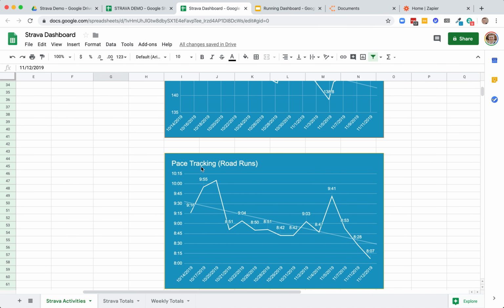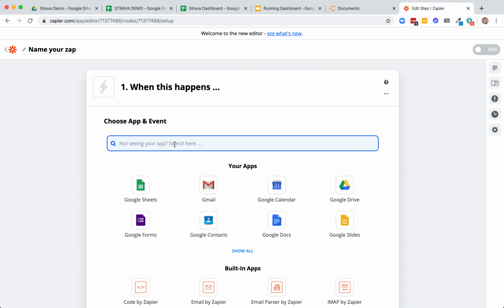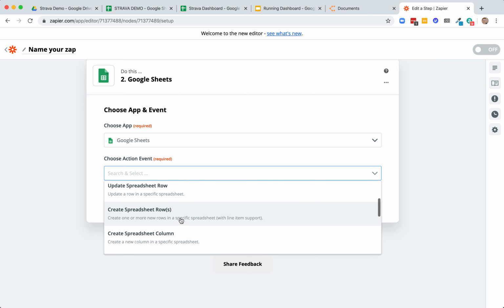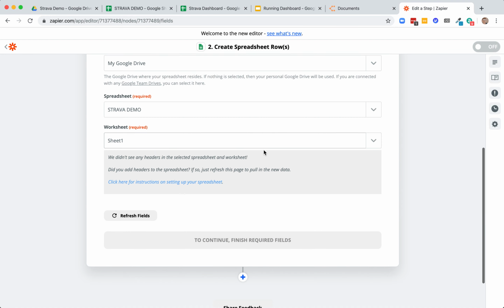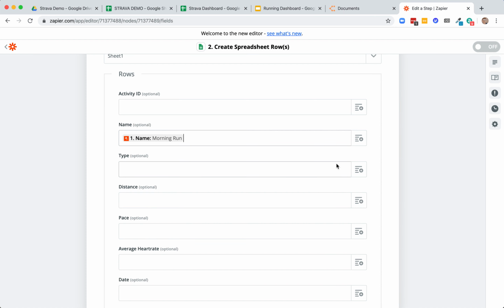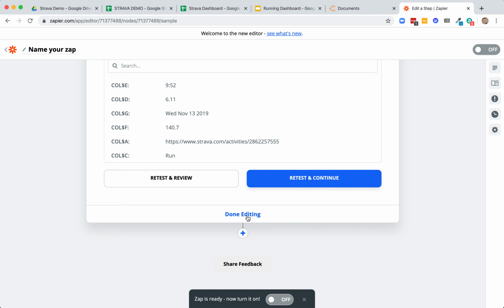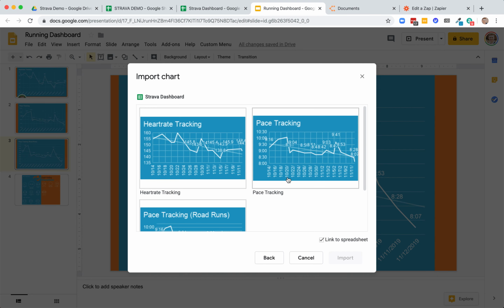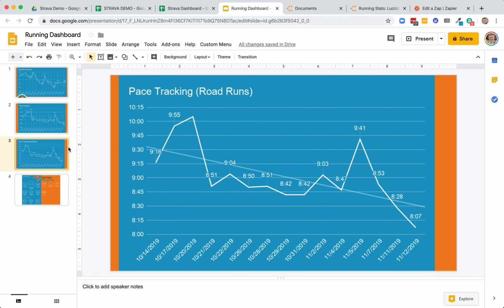How to Connect Strava to Google Sheets (NO CODING, NO FORMULAS)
Make charts and graphs that update automatically through Zapier's integrations with Strava and Google Sheets.

Every time you complete an activity, your charts and sheets will automatically be updated. Set it and forget it.